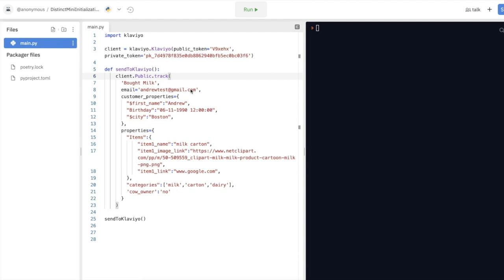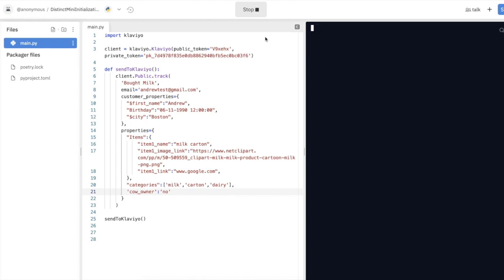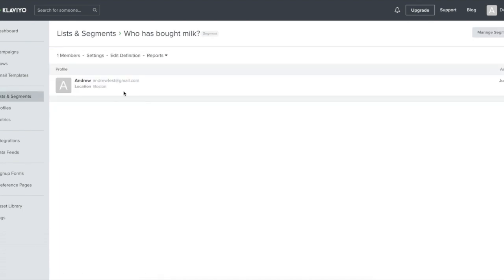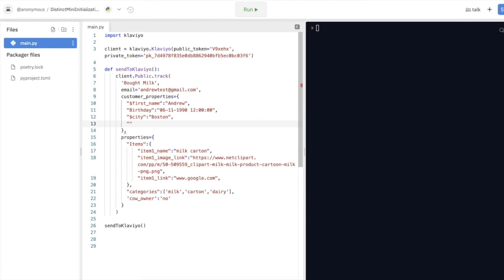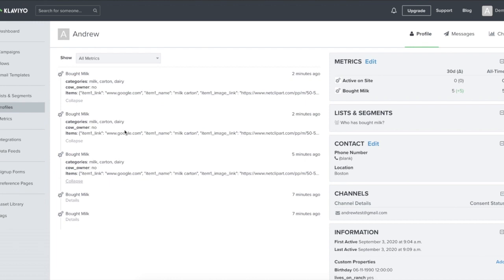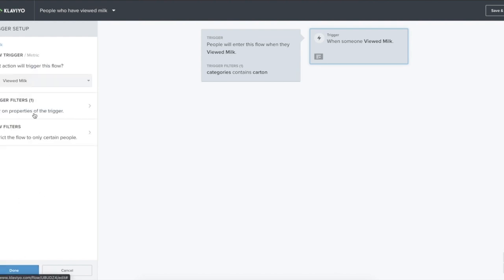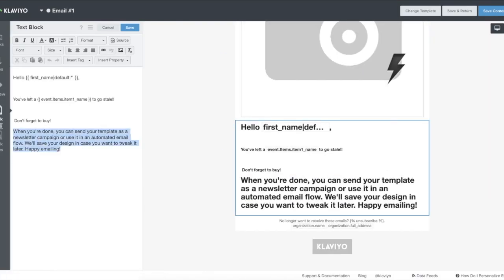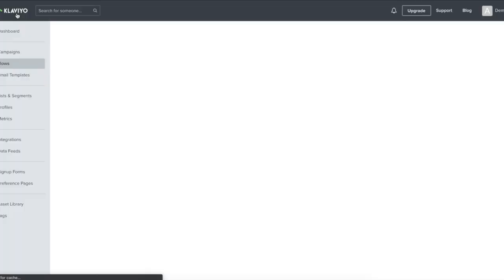Klaviyo's Track API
Advance marketing automations and segmentation with Klaviyos Track API